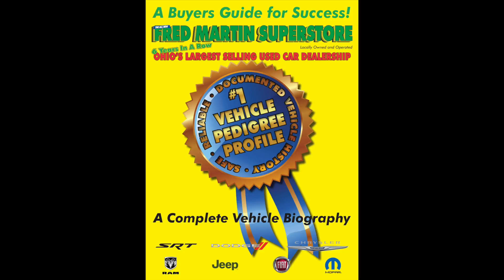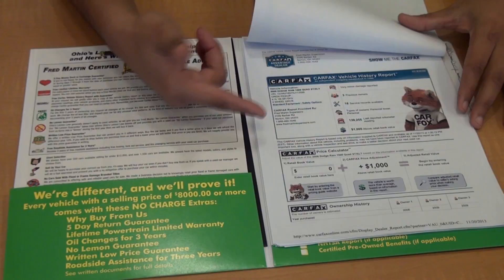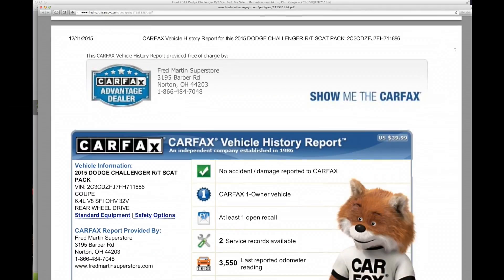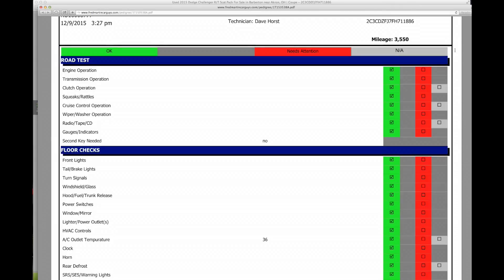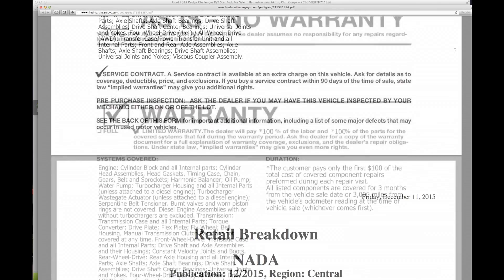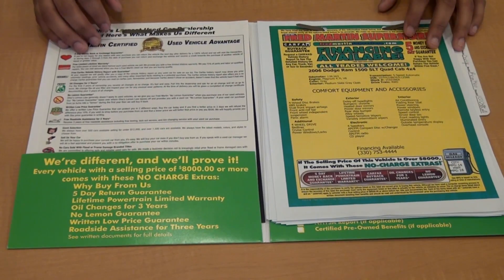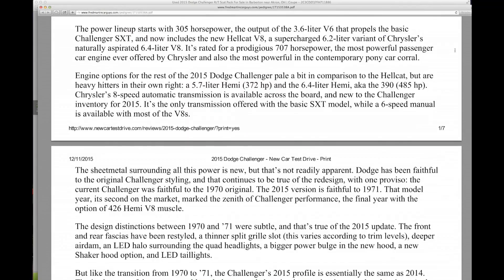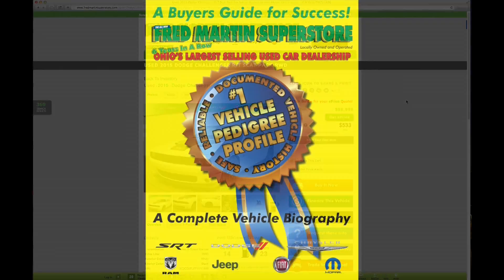Fred Martin's Used Car Pedigree Profile